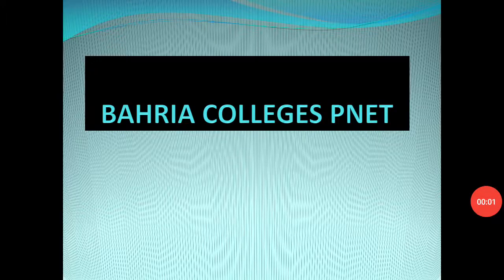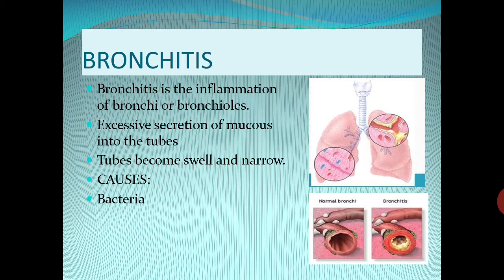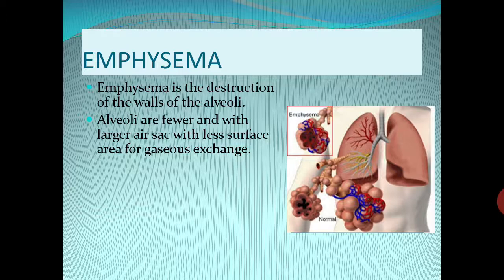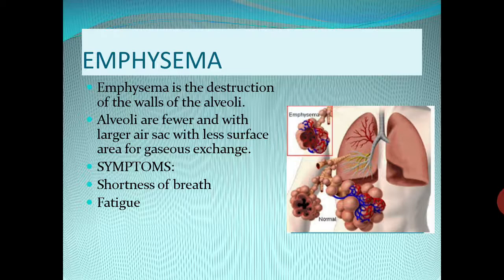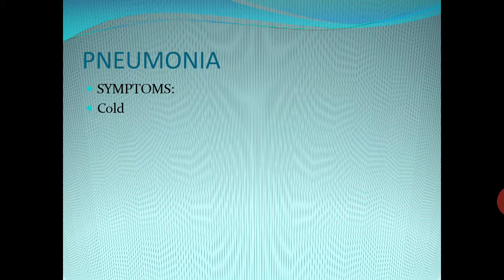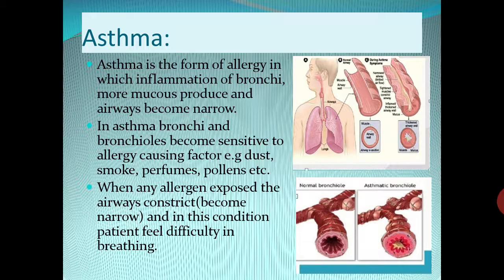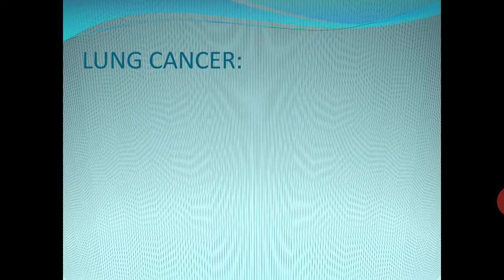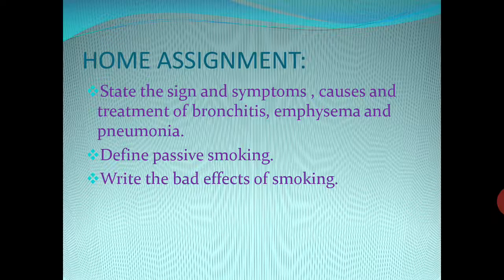10 FB BIOLOGY V4